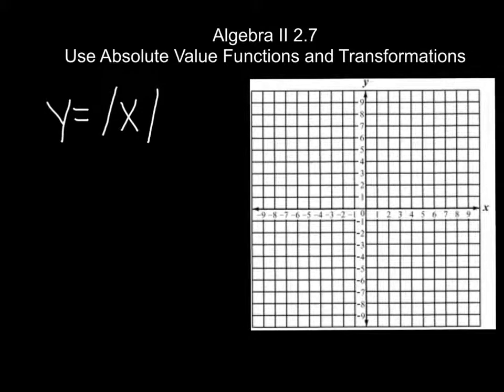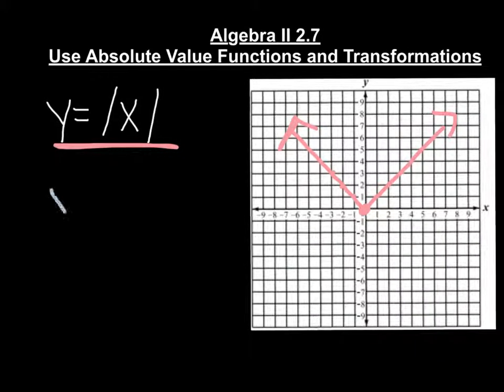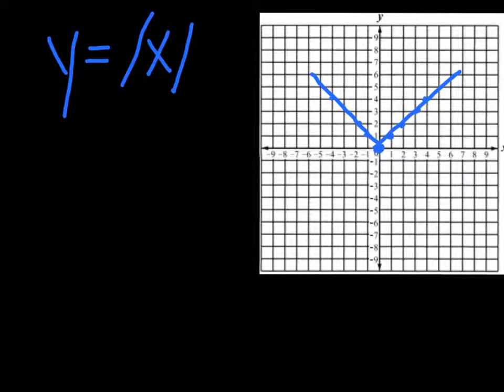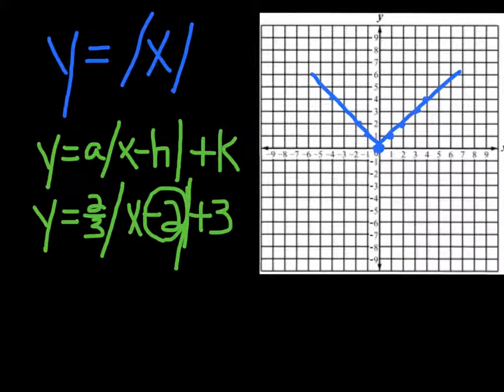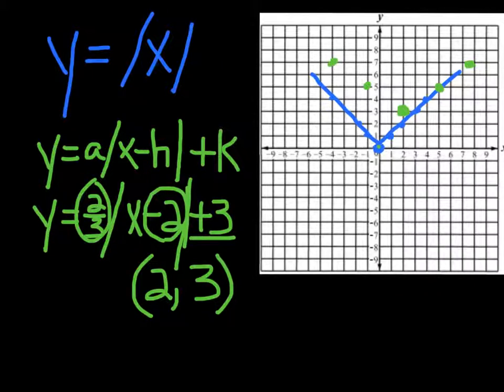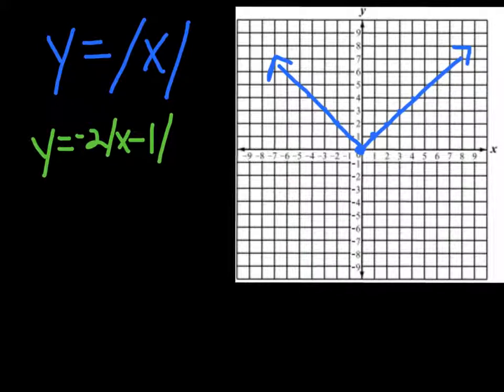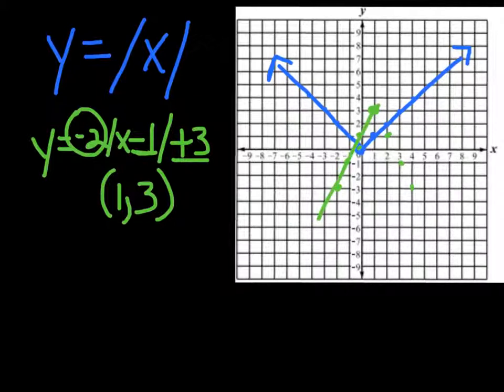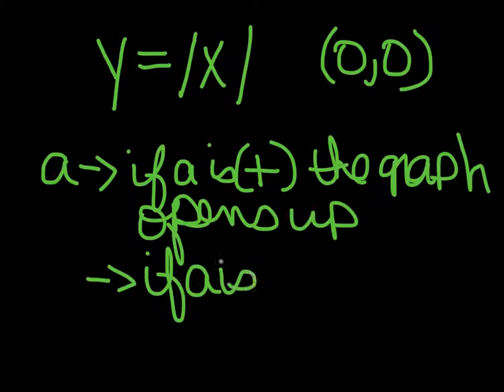Algebra II 2.7 Absolute Value Functions